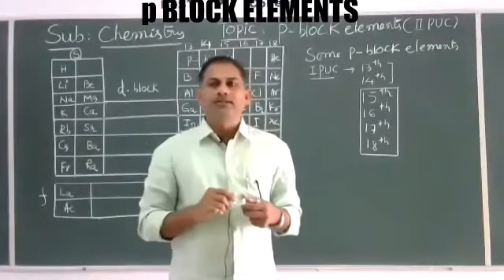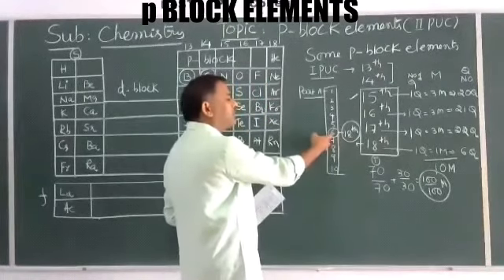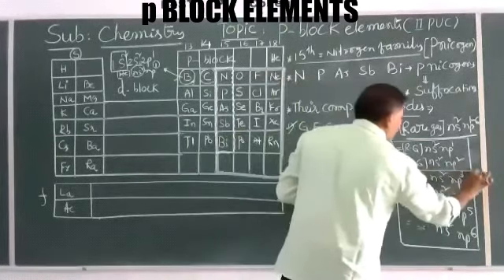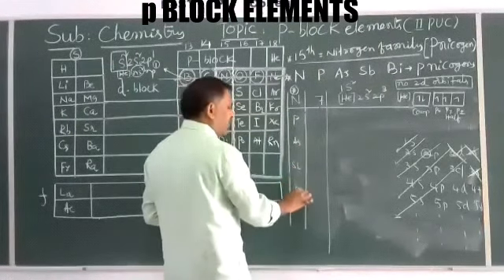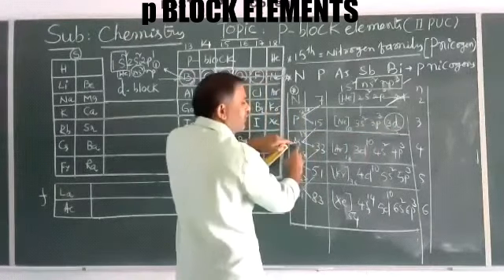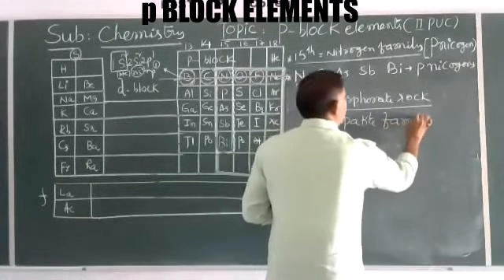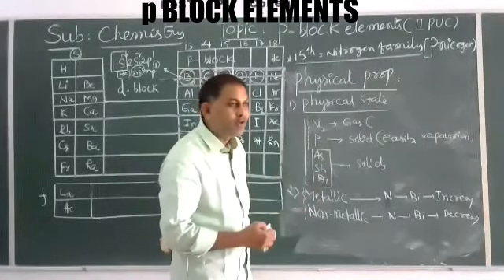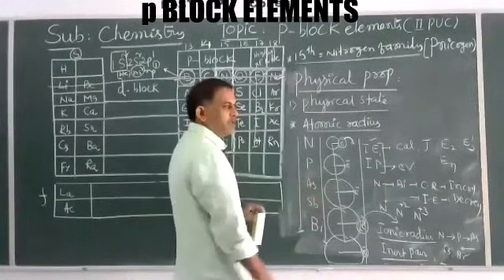CLASS 12th CHEMISTRY||CHAPTER7 P-BLOCK ELEMENTS||SESSION #1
P-BLOCK ELEMENTS
Introduction to 15th group elements
Occurrence
Electronic configuration
Physical properties